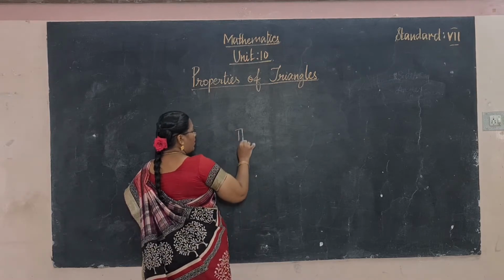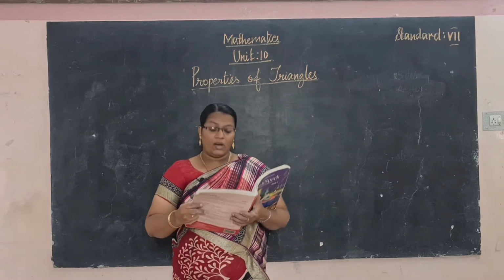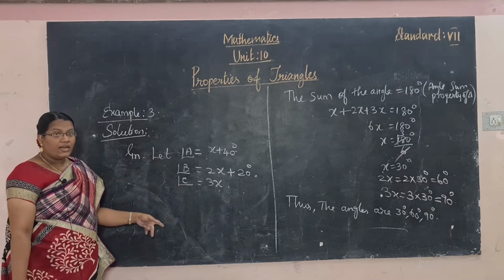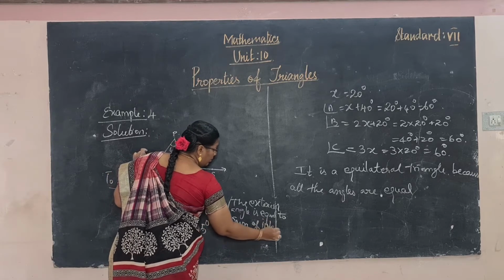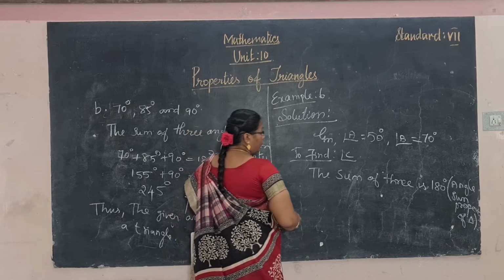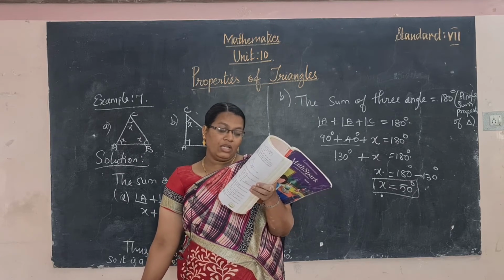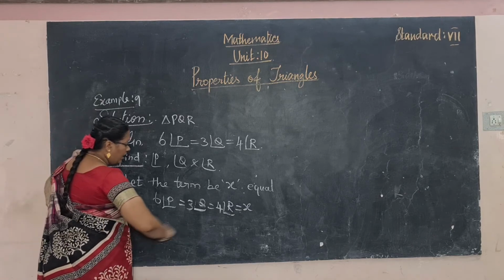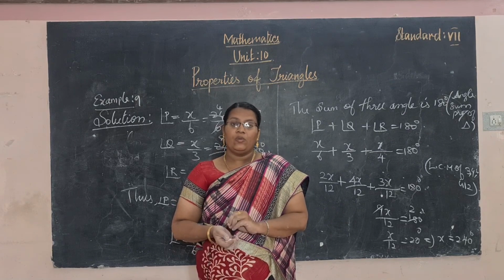VII Standard Maths - Unit 10 - Properties of a Triangle - Exterior Angle Property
Mathspark Publication

VII Standard

Maths

Unit 10 - Properties of a Triangle - Exterior Angle Property